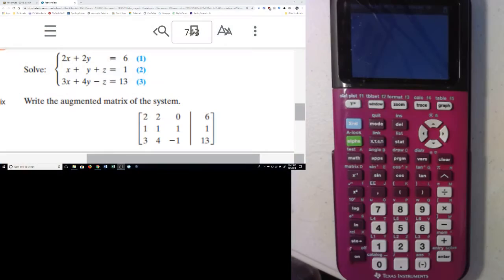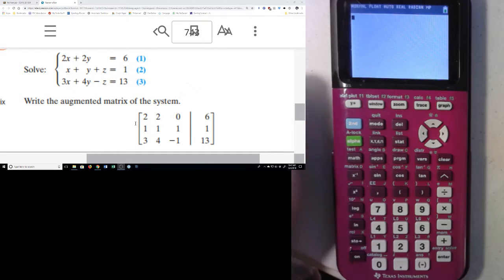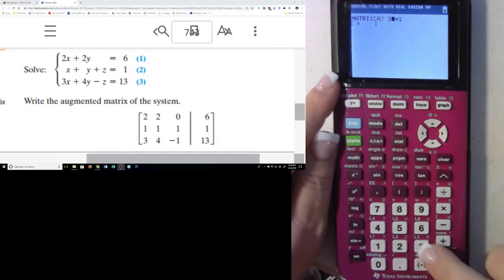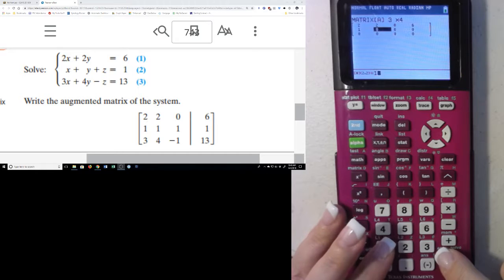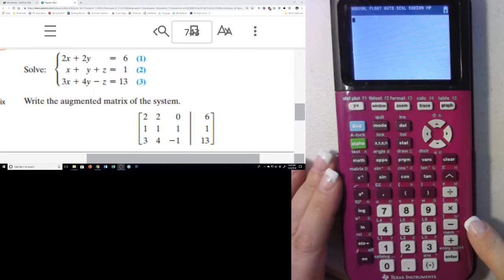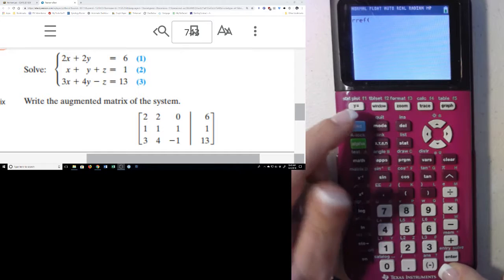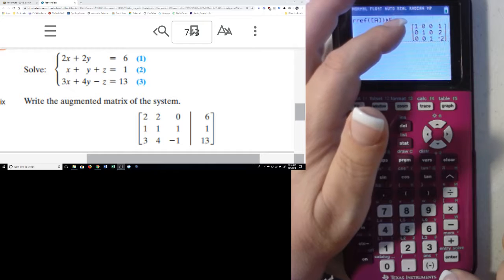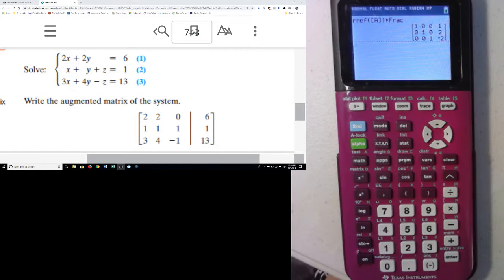System of Equations on Ti84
How to solve a system of equations on a Ti84.